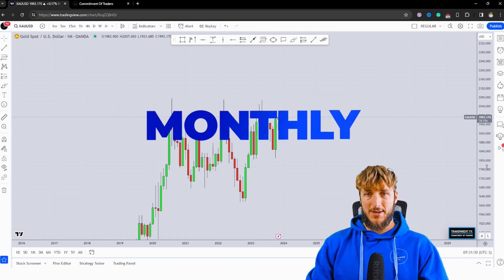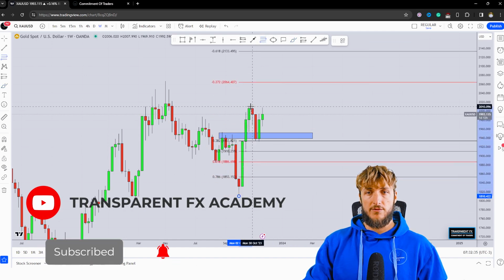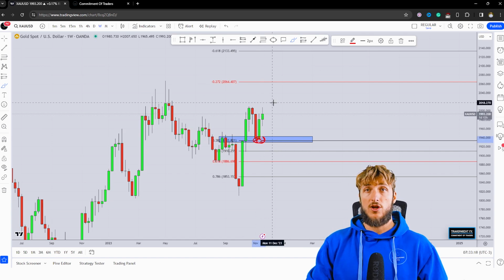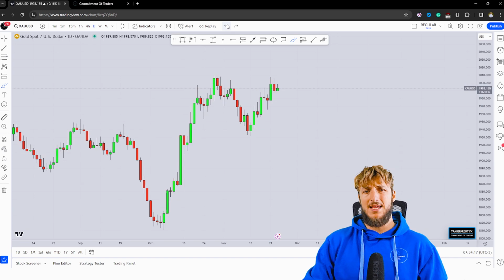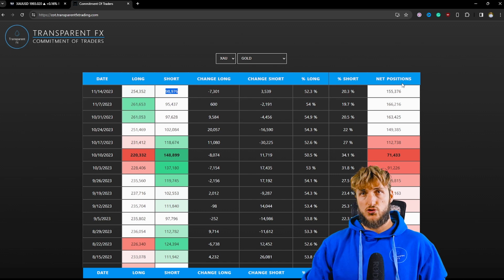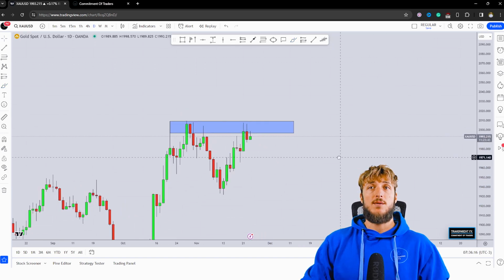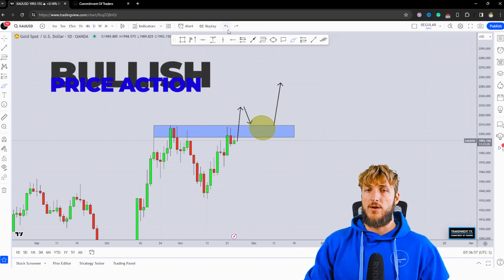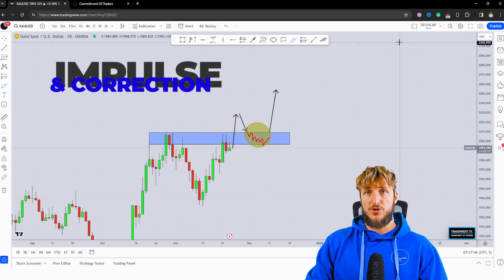XAUUSD Trading Strategy: Technical and Order Flow Analysis !